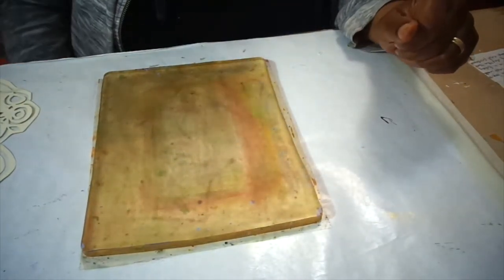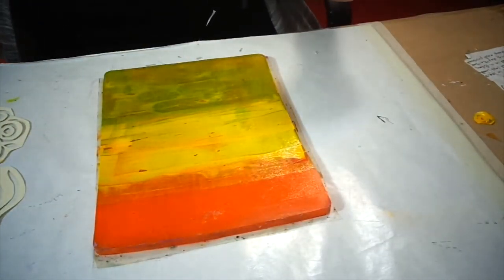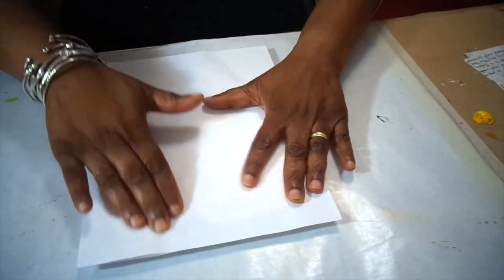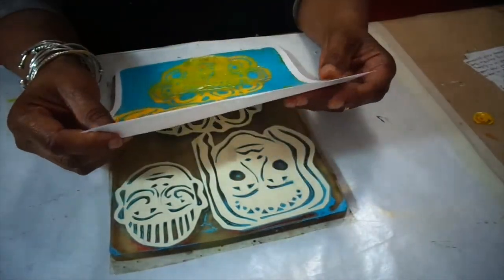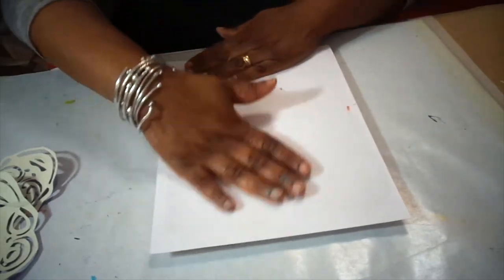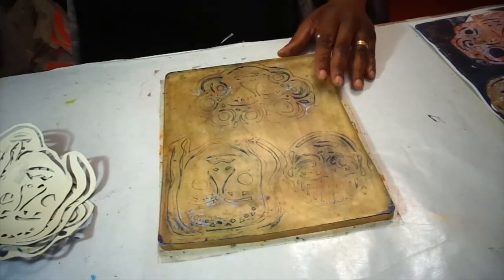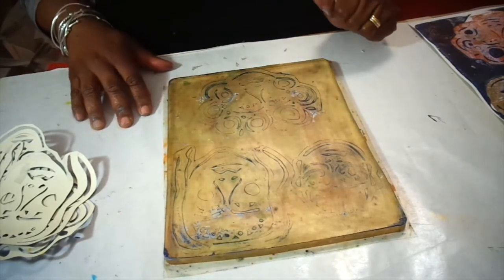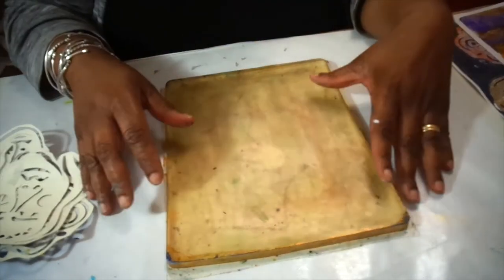Gel Plate Face Stencil Test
Taking Gel Plate Pulls with Homemade Stencil/Masks